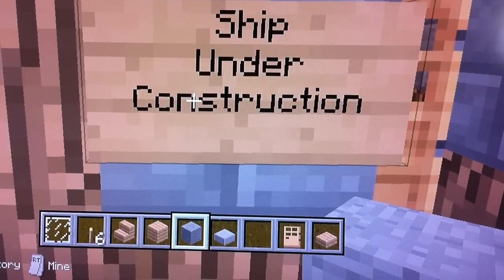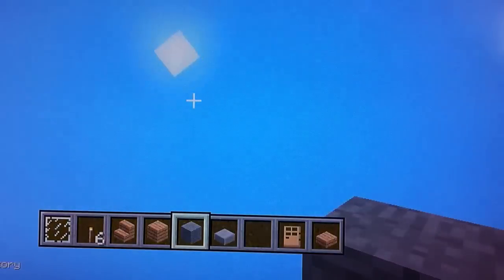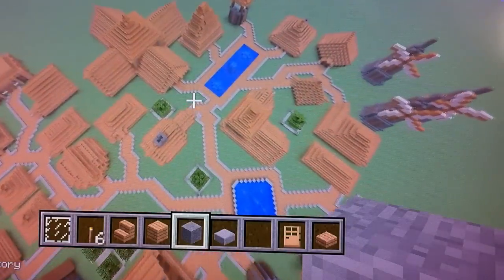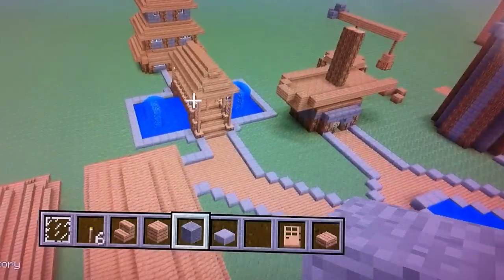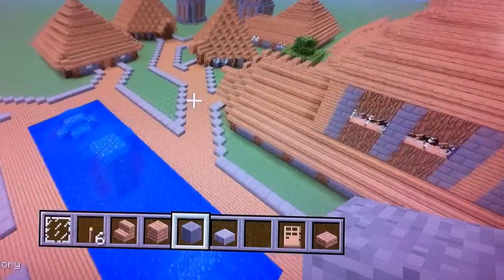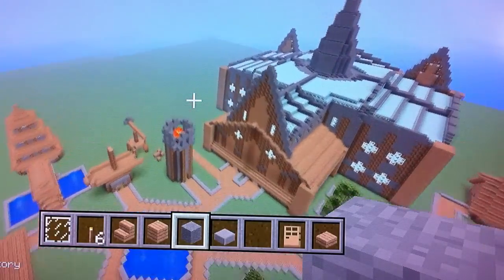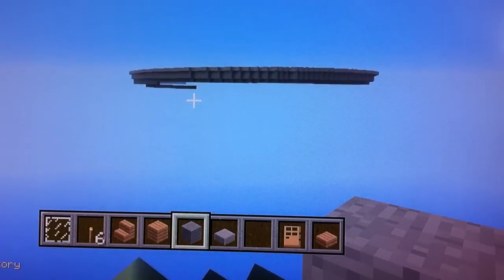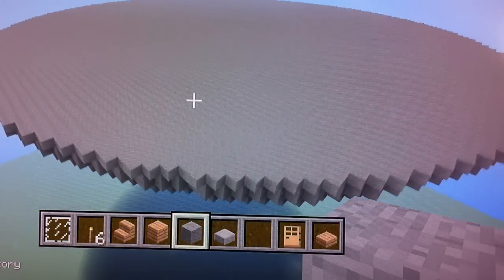MineCraft - Apex City - Epic Build P3